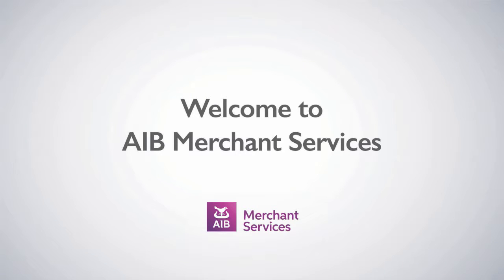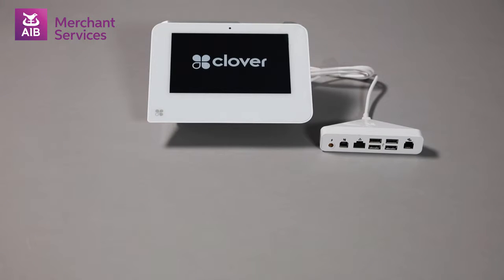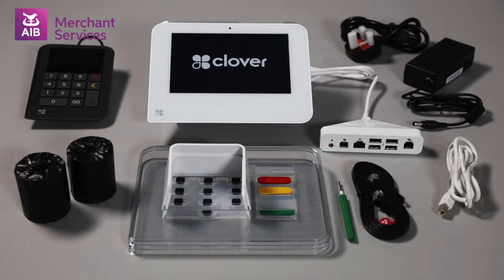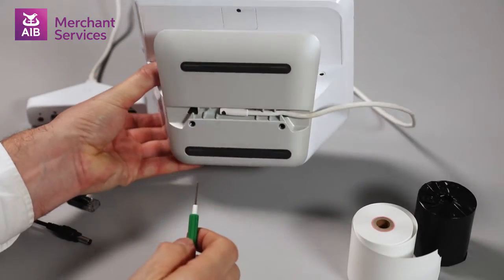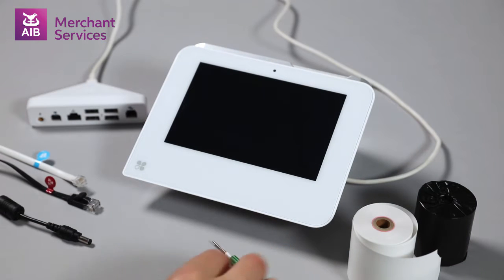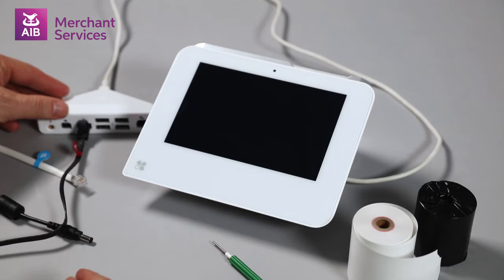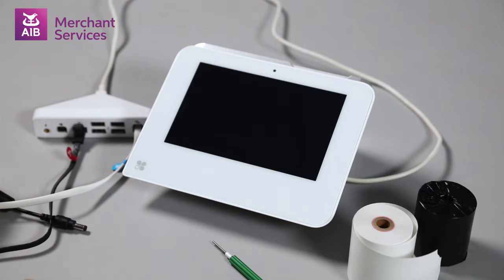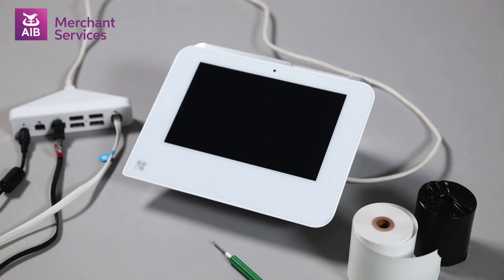Clover Mini | Unboxing & Set-Up | AIB Merchant Services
Step by Step guide to what you will receive in the box and how to set up your Clover Mini Terminal.